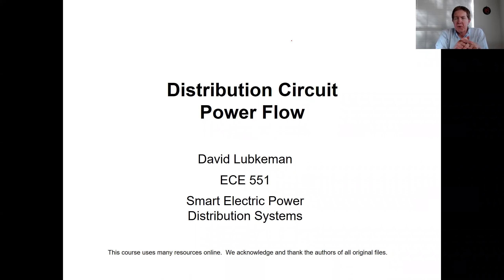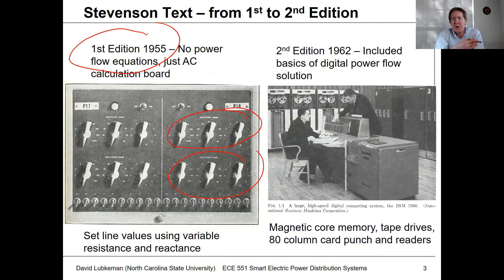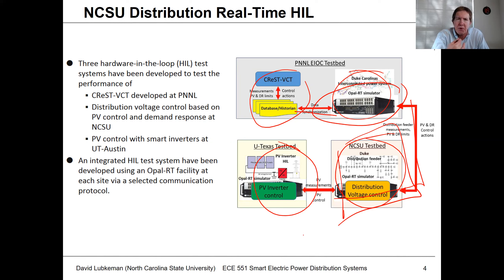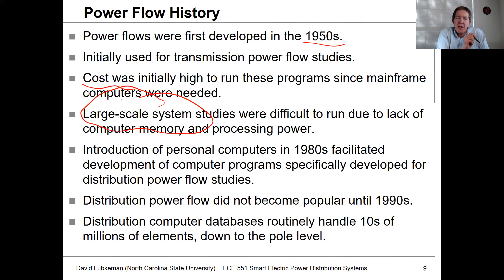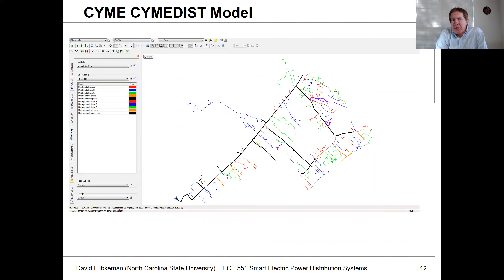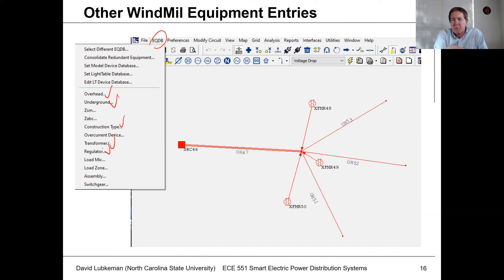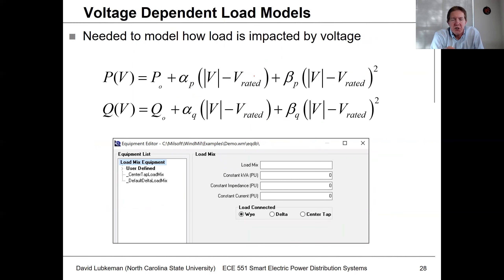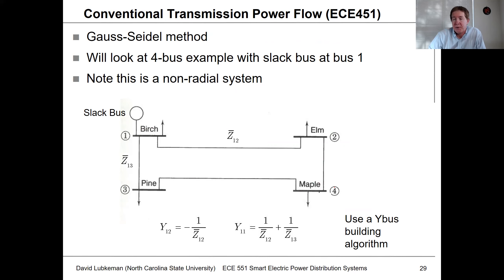Lecture 9a: Power Flow - Introduction - Power Distribution Systems Spring 2021 - Lubkeman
Basic introduction to distribution power (load) flows; difference between distribution and transmission analysis.  Brief review of load allocation analysis process required to set load parameters to values consistent with upstream measurements.  Discussion also includes power flow history and list of commercial power flow tools now available.  Recorded in Spring 2021.